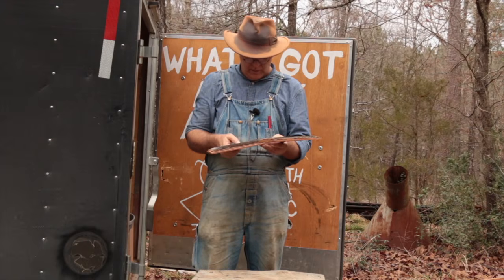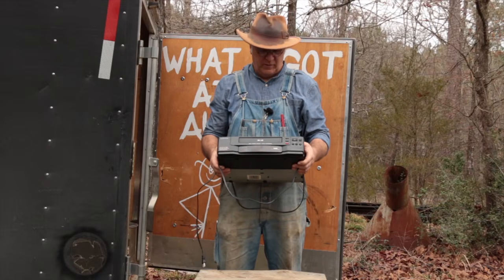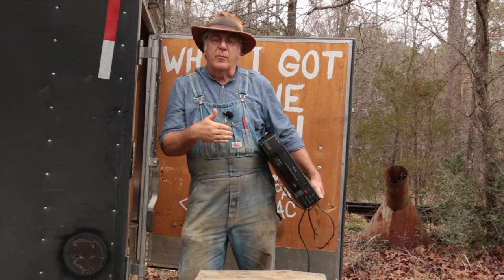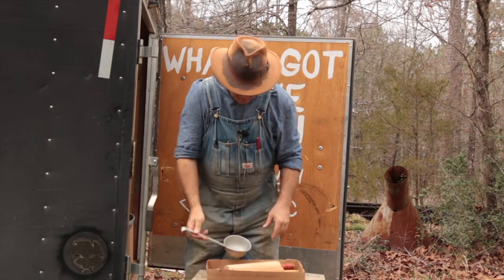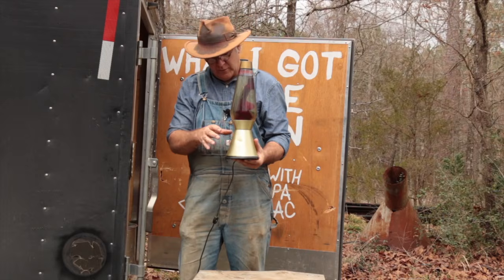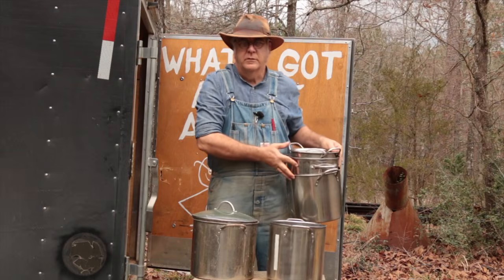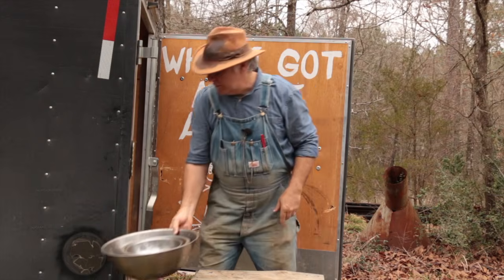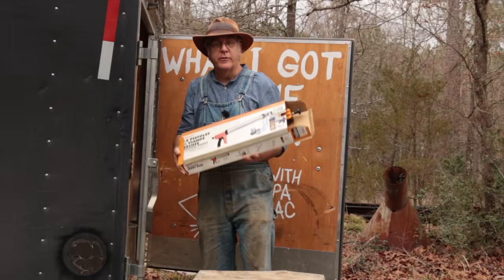What I Got at the Auction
Watch as Pa Mac unboxes his box trailer and shows what he bought at the auction to resell at his old-time general store, Gap Mercantile, or at his flea market booth. Take a look as Pa Mac pulls out several items including some antique cotton cards, rolling pins, stock pots, dish pans, and a genuine, vintage lava lamp from the 60's!

Mash here to check out Pa Mac’s book “Building an Old-fashioned Pole Barn”:

If you’ve enjoyed this video or others by Pa Mac, a great way to support The Farm Hand’s Companion channel is to shop for Pa Mac’s recommended items through his Amazon storefront: Amazon Store front:
(Pa Mac earns a commission for purchases made through his Amazon links.)

Be sure and subscribe to the Farm Hand's Companion channel to see a variety of shows for the small farm or homestead: The Farm Hand's Companion Show, My Favorite Farm Tool, The FHC Q & A Show with Pa Mac, FHC Farm Bulletins, FHC Extras, and FHC Viewer Projects.

to find articles, posts, photographs, and encouragement for today's self-sufficient farm or homestead. (And be sure to check out the General Store for books (like Pa Mac's "Building an Old-fashioned Pole Barn") or DVD's by Pa Mac